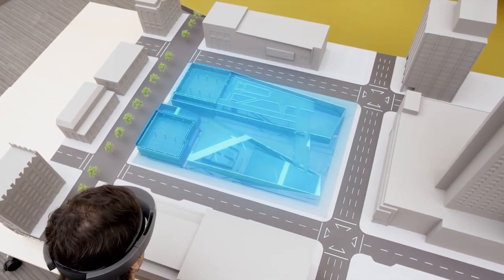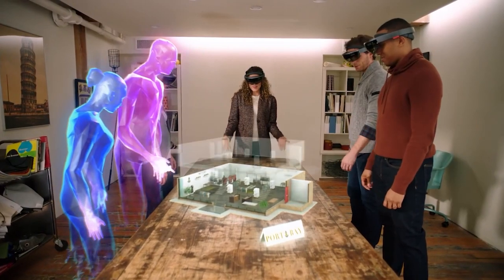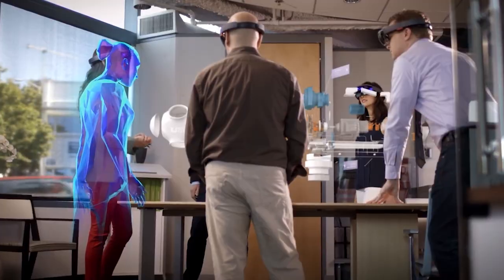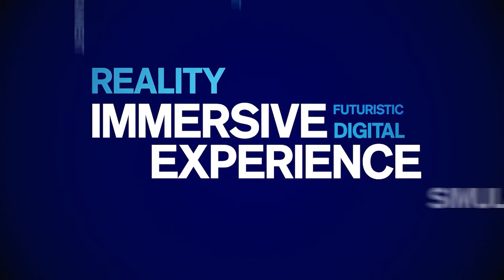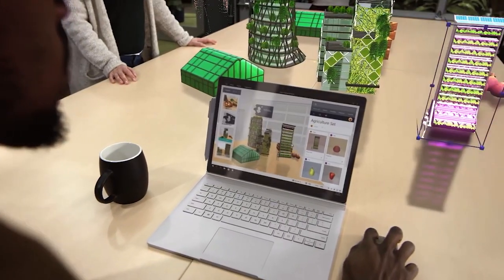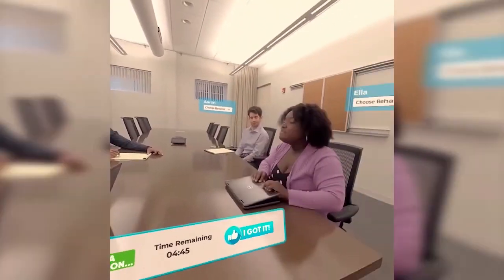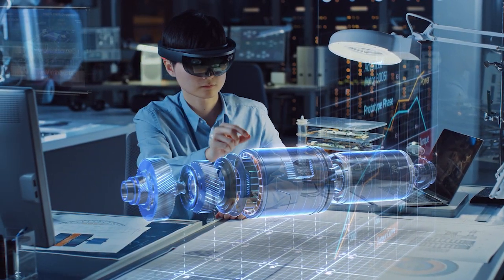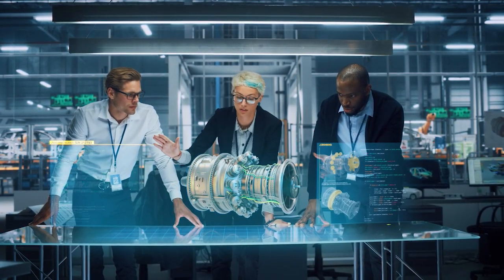Immersive technologies 2023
Immersive technologies are a class of technologies that create a sense of immersion or presence in a digital or virtual environment. These technologies are designed to simulate real-world experiences and provide users with a highly engaging and interactive experience.

Some common types of immersive technologies include:

Virtual reality (VR) - VR technology uses headsets or goggles to create a fully immersive digital environment that users can explore and interact with.

Augmented reality (AR) - AR technology overlays digital content onto the real world, creating a mixed reality experience.

Mixed reality (MR) - MR technology combines elements of VR and AR to create a hybrid experience that blends the digital and physical worlds.

360-degree video - 360-degree video allows users to view a scene or environment from every angle, providing a highly immersive and interactive experience.

Immersive technologies are used in a wide range of industries, including entertainment, education, healthcare, architecture, and engineering, among others. They are often used to create realistic simulations for training purposes or to provide users with unique and engaging experiences that would be difficult or impossible to achieve in the real world.

DigitAll360